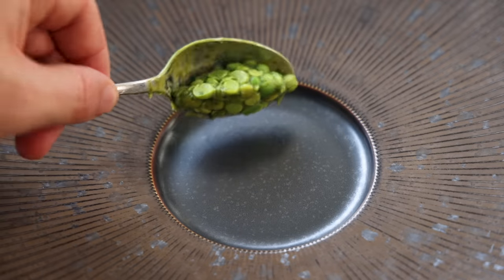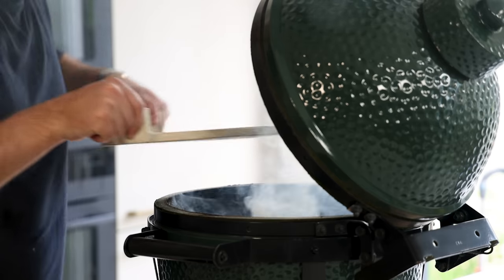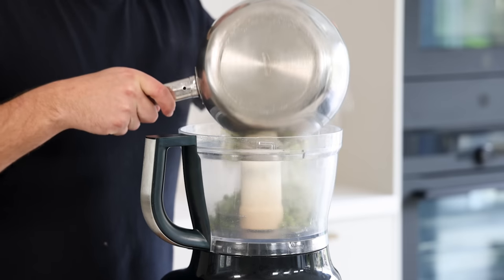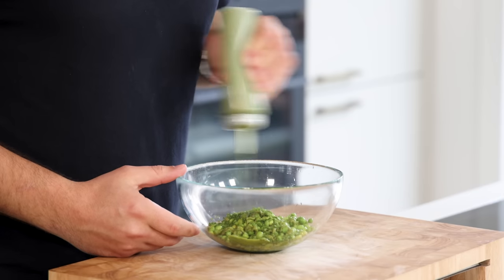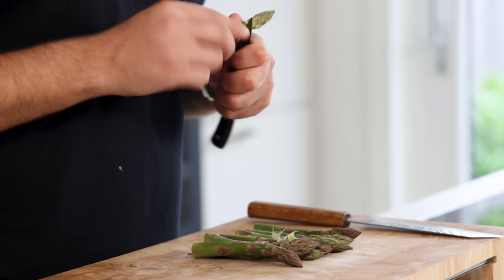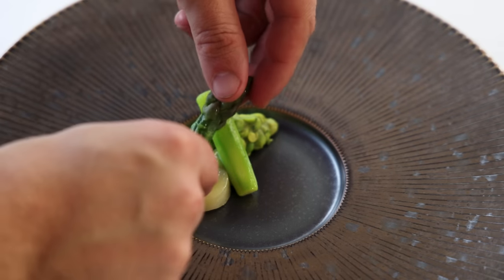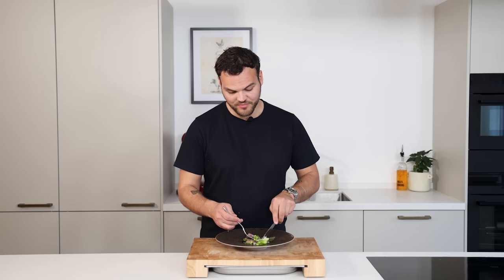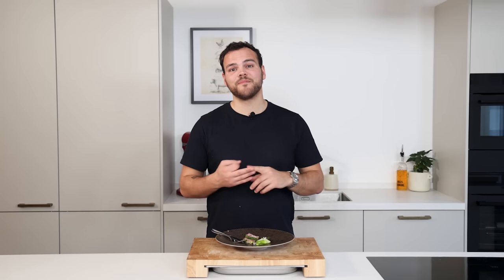The perfect smoked pork belly with lovage crumb & green peas! Fine dining barbecue dish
Hey guys! Today we’re going to make a beautiful slow cooked smoked pork belly on the big green egg barbecue. We’re then serving it with a lovage crumb, a green pea & lovage cream, a green pea salad, a confit potato and some delicious green asparagus. All great recipes, so enjoy guys!